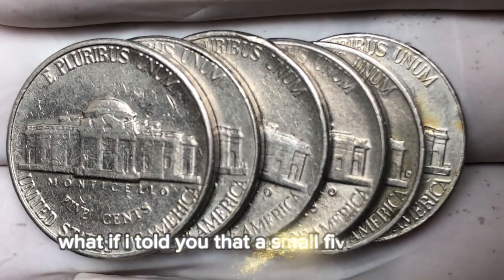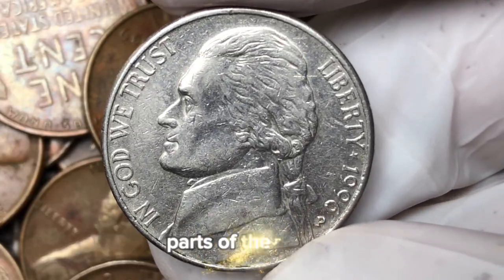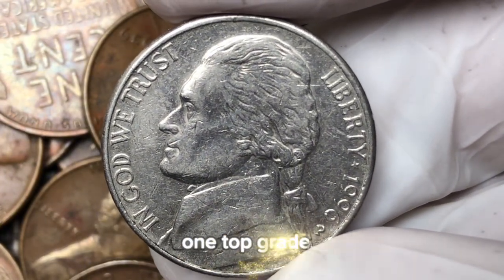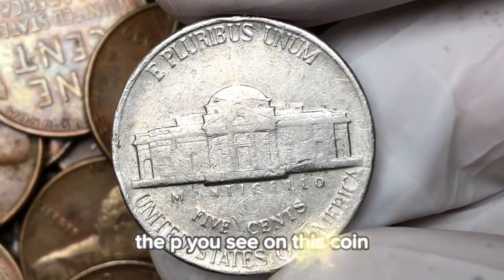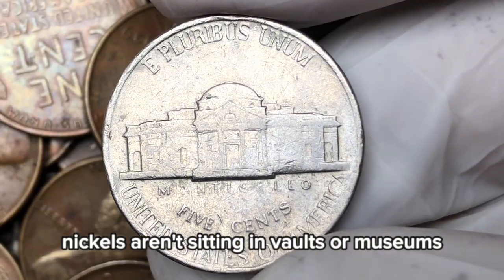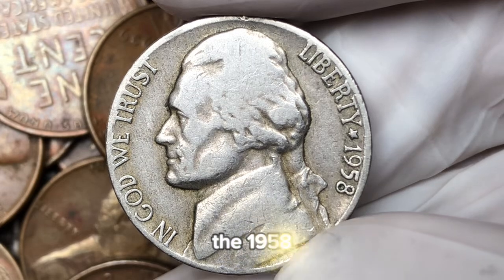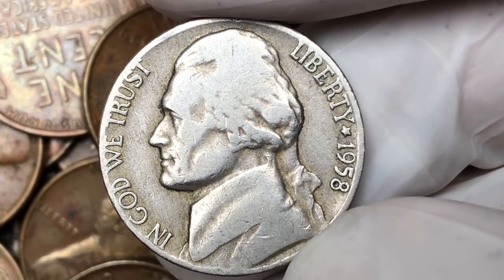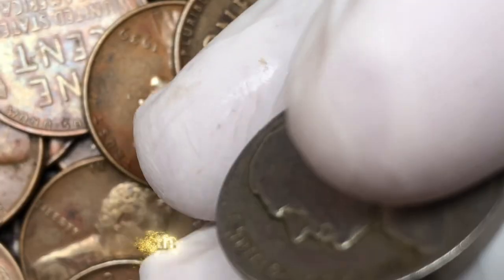Retire Now If You Have One of These 3 Rare Jefferson Nickels Worth Big Money in 2025!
Think a nickel is only worth five cents? Think again! In this video, we reveal 3 rare Jefferson nickels that could be hiding in your pocket or change jar—each worth thousands of dollars in 2025. These coins look ordinary but have small details that make them incredibly valuable to collectors.

From rare mint errors to full-step varieties, these nickels have shocked the coin collecting world with their massive price tags. One of them could be your unexpected ticket to early retirement.

🪙 Learn how to identify them
🔍 What to look for on the front and back
💰 Real market prices and recent sales
📈 Why their value keeps climbing

Don’t miss your chance to turn spare change into serious cash.
Watch now—and check your coins before it’s too late!

coins to look for in pocket change

valuable US coins 2025

nickel coin worth money

top coins to collect

coin investments 2025

coins that are worth money today

coin hunting finds

top rare Jefferson nickels

most valuable Jefferson nickels 2025

Jefferson nickel full steps

high grade Jefferson nickels

Jefferson nickel error coins

rare 5 cent coins

collectible five cent coins

1964 silver nickel value

1964 Jefferson nickel silver error

1964 nickel worth money

1964 full steps nickel

silver wartime nickels

1964 D nickel errors

1964 no mint mark nickel

1983 Jefferson nickel value

1983 P nickel worth money

1983 D nickel full steps

rare 1983 nickel error

1983 nickel coin collecting

valuable 1983 nickel

1989 Jefferson nickel worth money

1989 P nickel full steps

rare 1989 nickel coin

1989 nickel grading

high value 1989 nickel

1989 nickel coin auction price